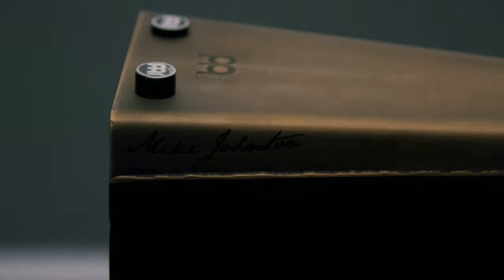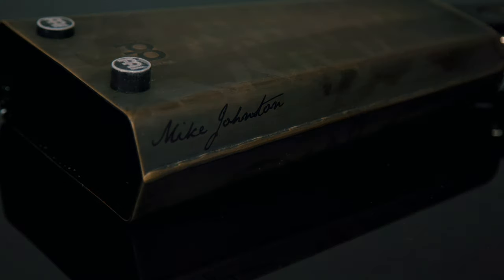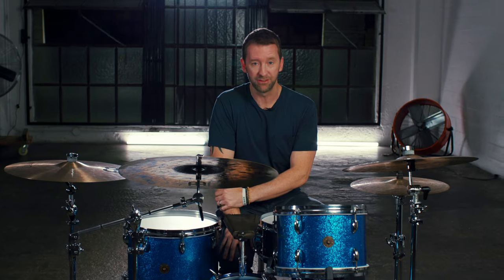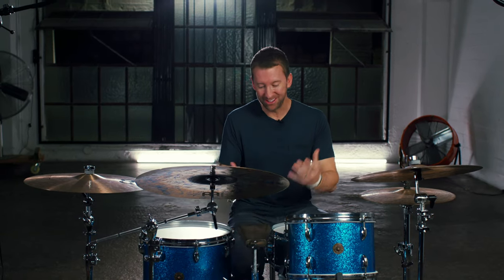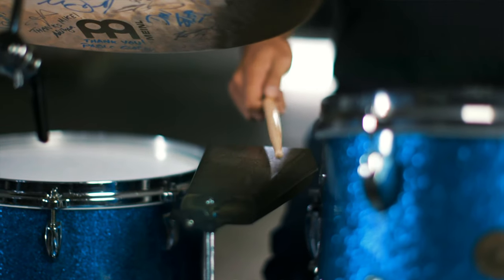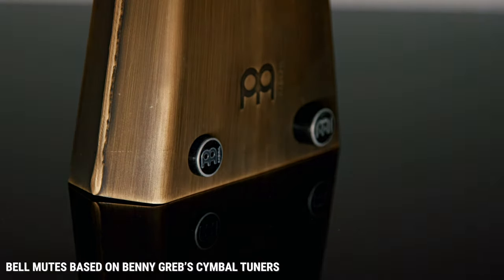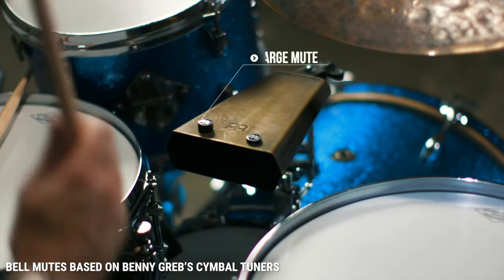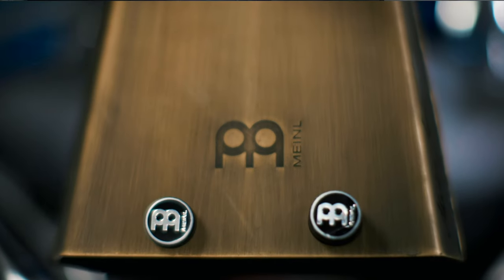Maybe it really IS time for more cowbell - The Meinl Groove Bell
YouTube Fam, we have been working on this little biscuit for almost three years. I can't tell you how insanely excited I am to introduce you to the Meinl Groove Bell. Maybe it really IS time for more cowbell :)

You can order this cowbell from ANY Meinl Percussion dealer starting today!